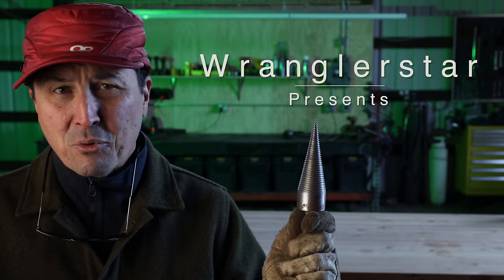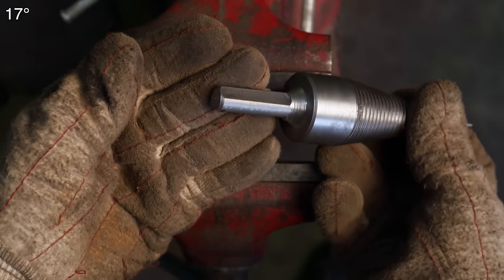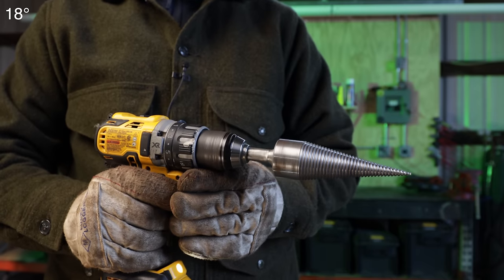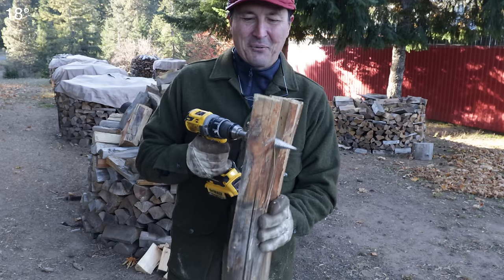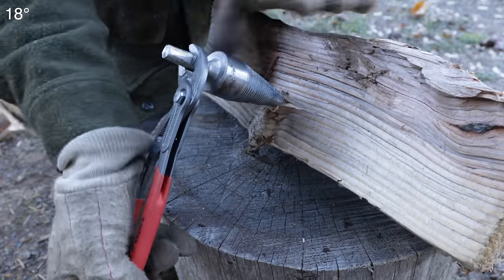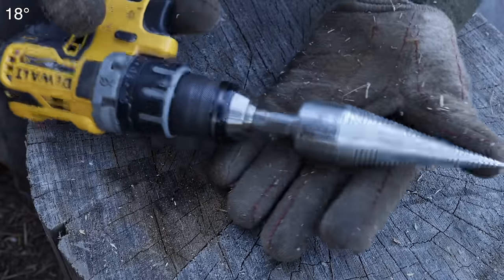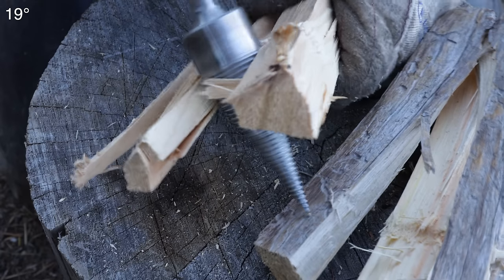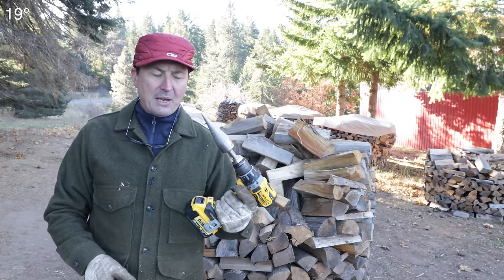FINALLY - A Simple Way To Split Firewood